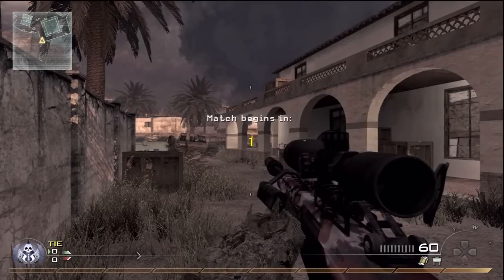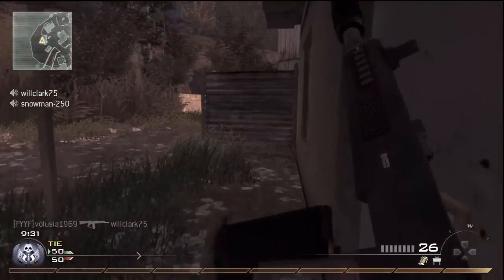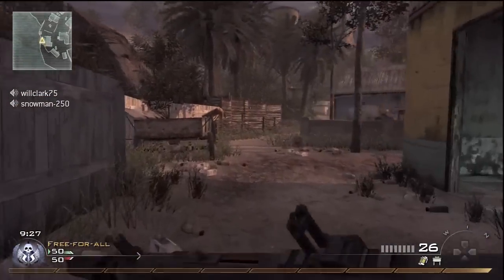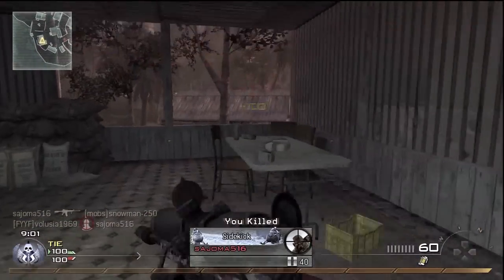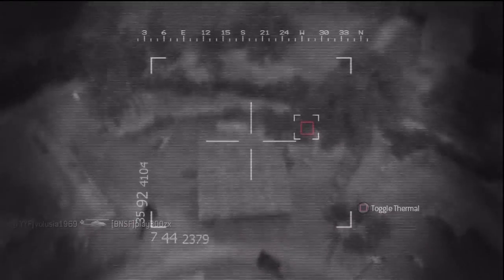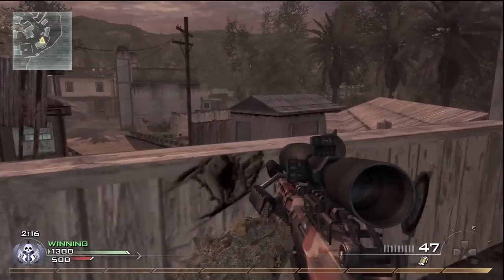MW2 Tactical Nuke With The 50 Cal